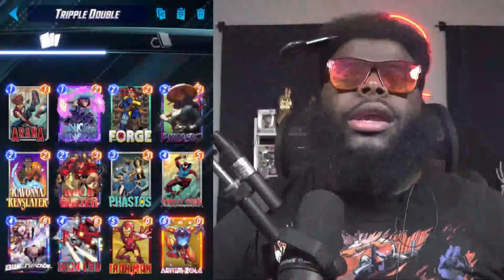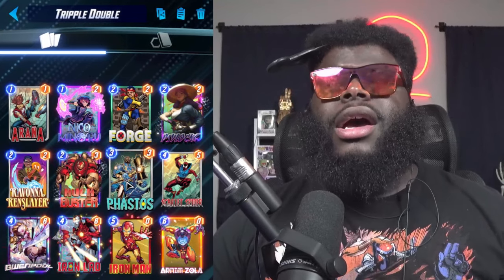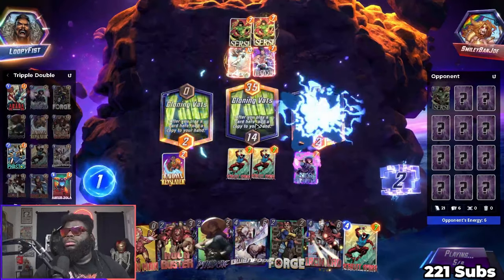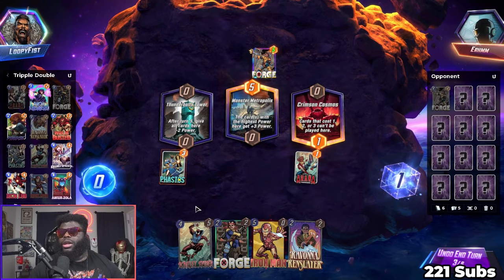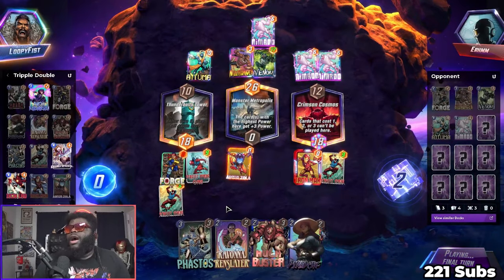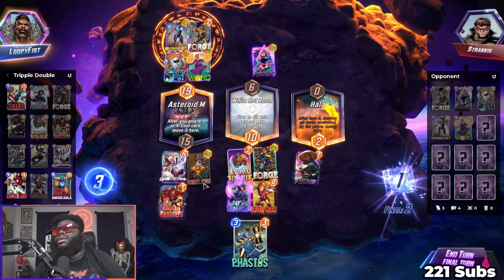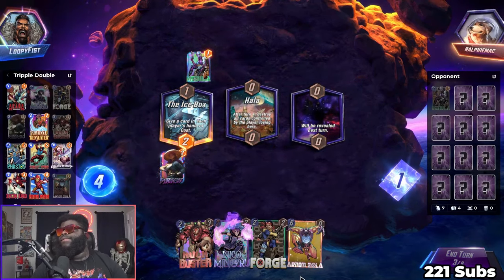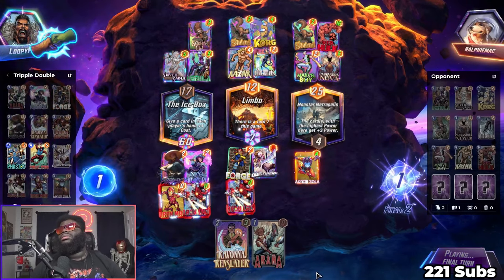MY FIRST DECK WITH SCARLET SPIDER WASN'T SO BAD In Marvel SNAP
Scarlet Spider dropped yesterday and he's pretty decent. This is the first deck I enjoyed playing with him in. Check it out.

Time Stamps
00:00:00 INTRO
00:03:31 GAME 1
00:06:58 GAME 2
00:10:22 GAME 3
00:14:59 GAME 4
00:18:24 GAME 5
00:21:00 OUTRO